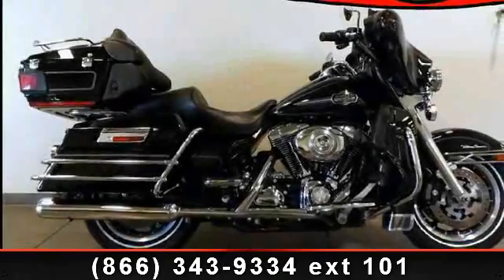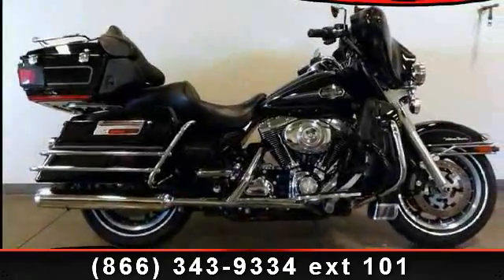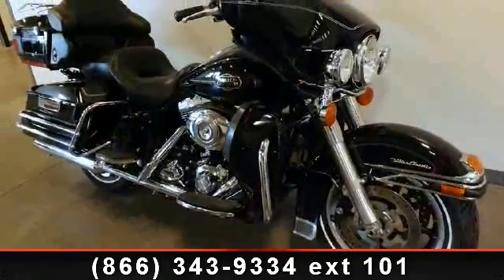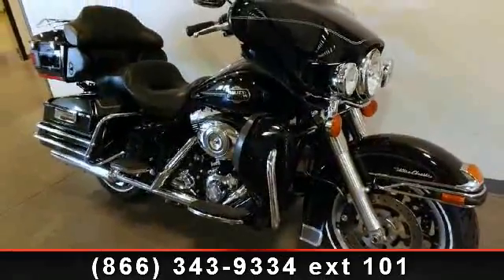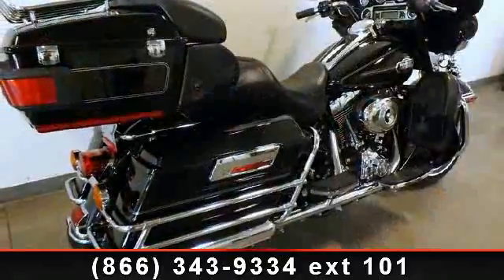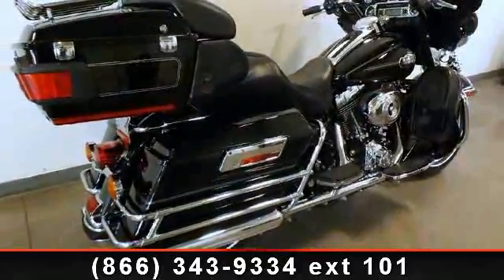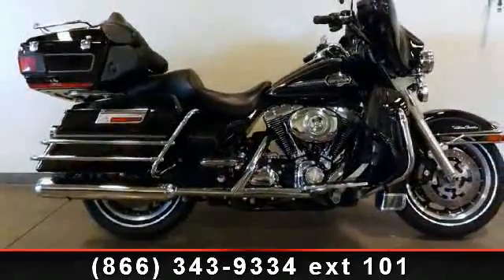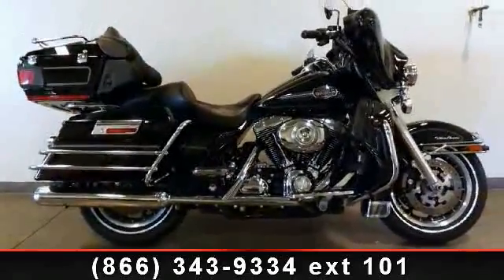2008 Harley-Davidson FLHTCU - Electra Glide Ultra Classic -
The Ultimate In HOG Touring!